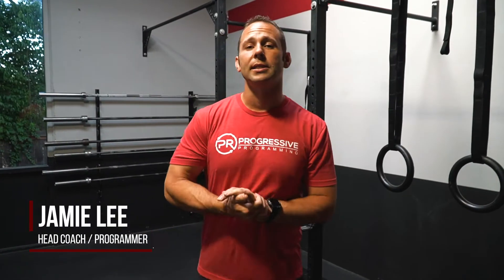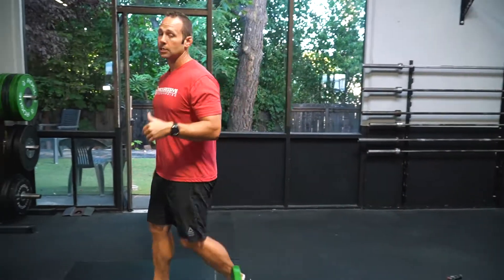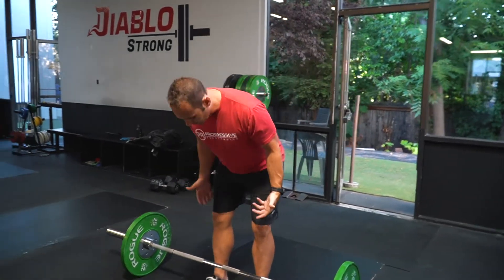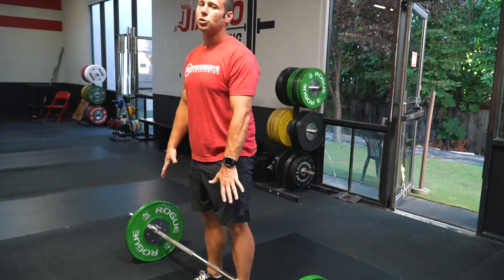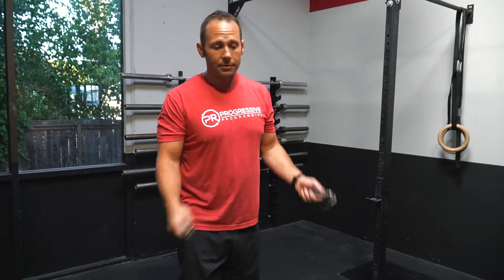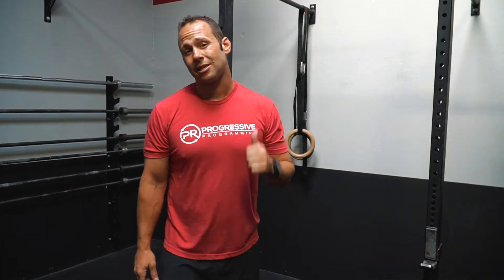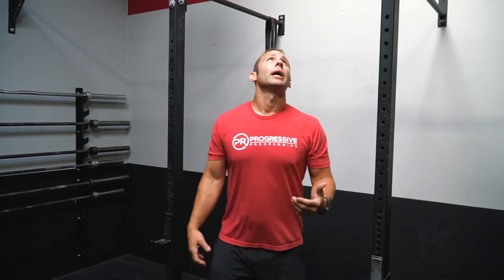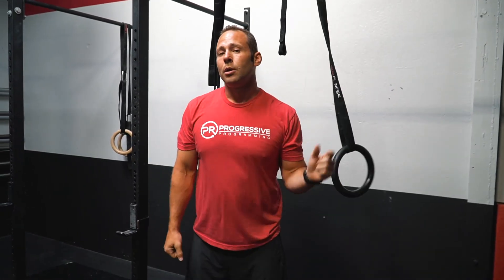Workout Of The Day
Complete 5 rounds for time  (18 minute time cap)

•6 Deadlift #165/275
•50 Double Unders
•6 Ring Muscle Ups (Modify with 1 Ring Dip + 1 Strict Chin ups